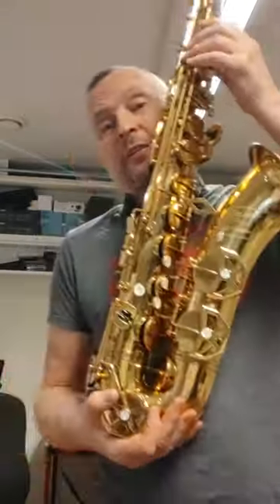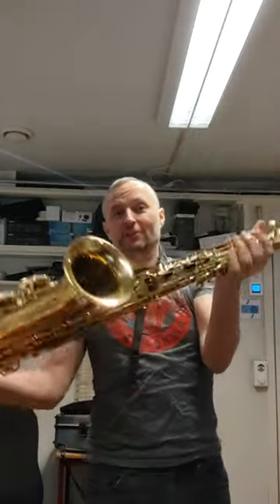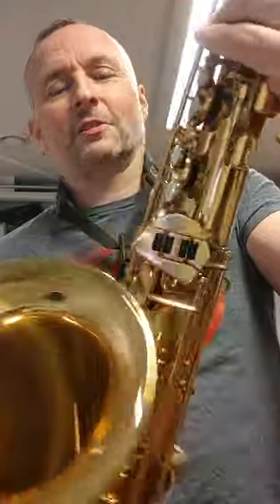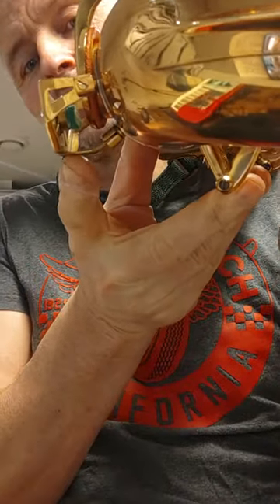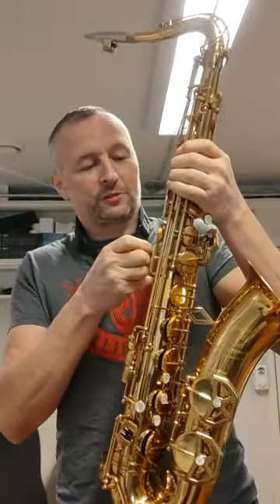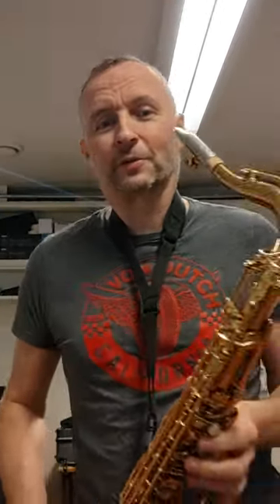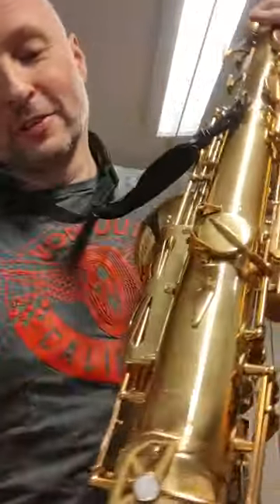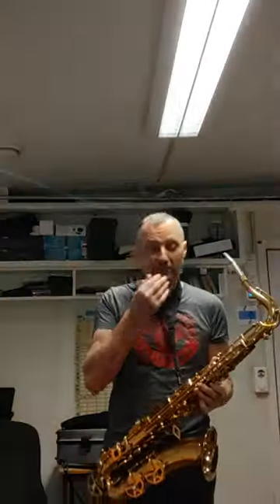Dolnet tenor saxophone - Artist (Bel Air) model museum piece.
This is a stunning tenor in immaculate condition for a sax from around 1957.
Beautiful to look at with some funky and quirky features and wonderful to play.
Has a huge sound and fantastic tone.
This is a professional level model in my opinion.